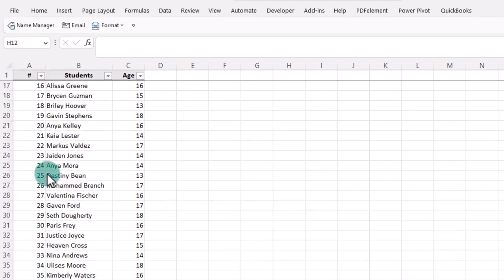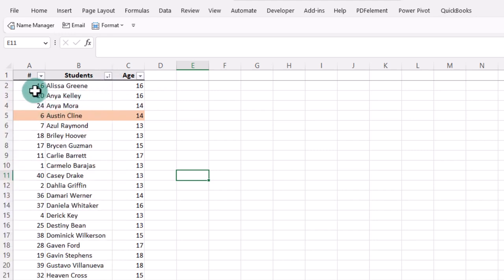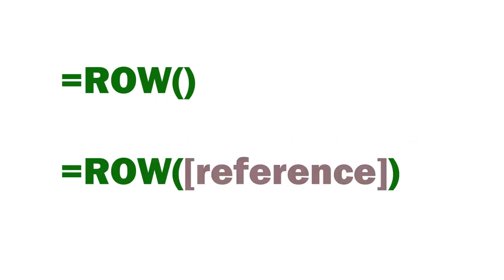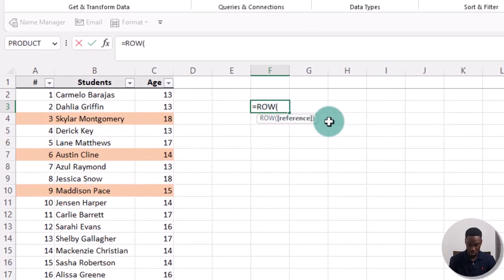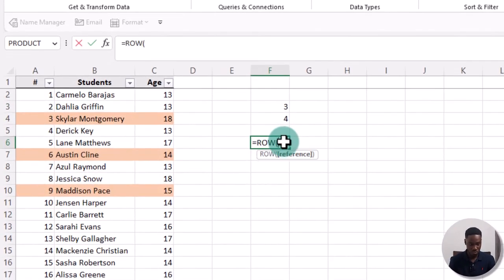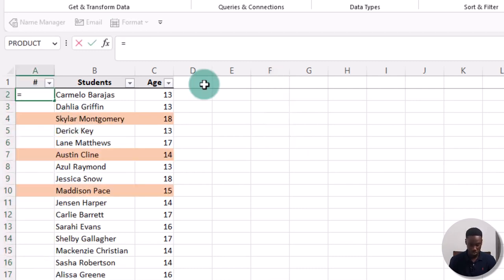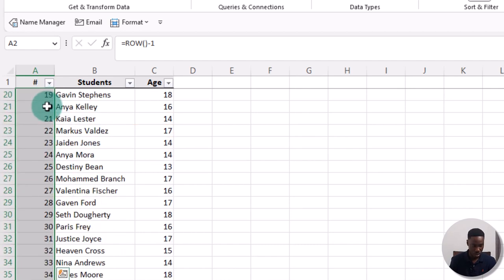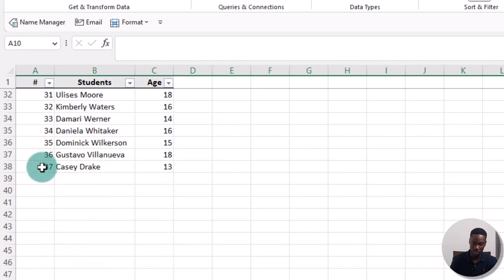How to Create Dynamically Numbered List in Excel in 3 MINUTES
It's very easy to create a sequence of numbers in Excel that automatically maintains the order when you delete rows or sort data in Excel. Dynamic row numbers are useful when you want to keep track of your data and sort or filter it without losing the original order. In this video, I make use of Excel's ROW function to create a dynamically numbered list in Excel.

📚 Chapters:
00:00 - The Problem
00:26 - What to Expect
00:41 - How Excel's ROW function works
01:49 - Creating Dynamic numbering with the ROW function
02:35 - Let's Test our Solution
02:37 - Wrap Up